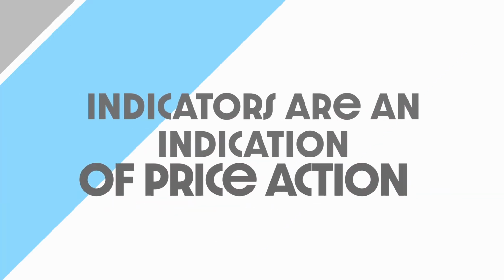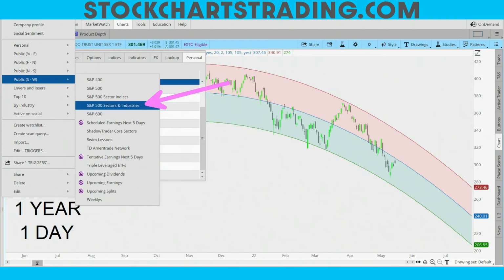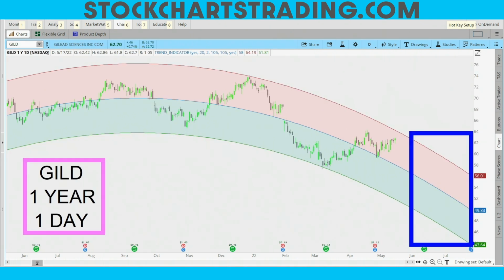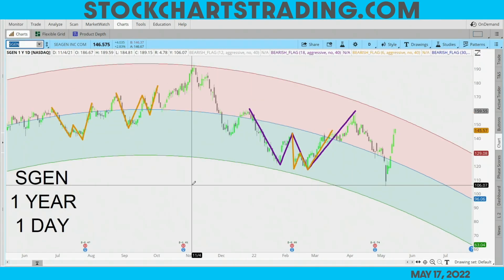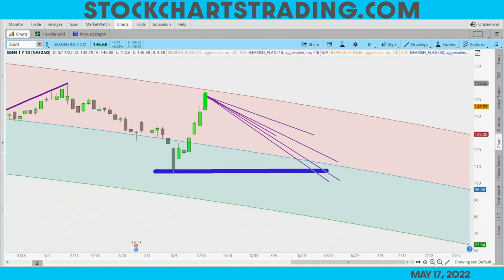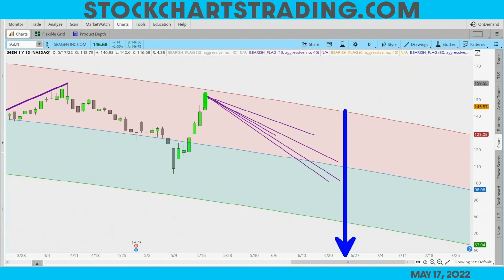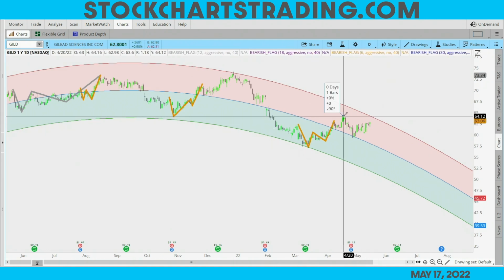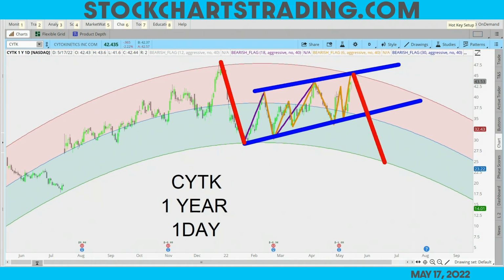Perfect Stock Indicator Strategy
Indicator Alerts for May 17

This is a previously uploaded video exclusive to our Indicator Alerts members, showing stock chart analysis for May 17th. Each week we showcase stocks that are giving indications of profitable moves based on our powerful indicators. This gives you a chance to track & follow our trades to see just how well these indicators work before you implement them into your own trading strategy.
Indicator alerts can also be used on its own if you want! Just copy down the tickers and timeframes to get a real time look before entering these trades yourself.
With this video, you can track the price of the stock when it was uploaded, and where it's at today, or where it moved to within our expected expiration date for options trading.